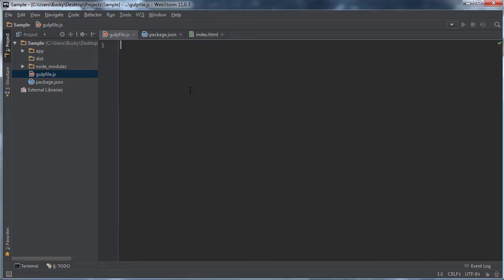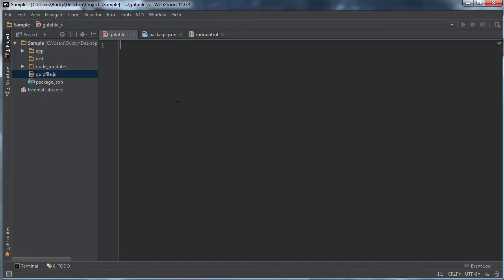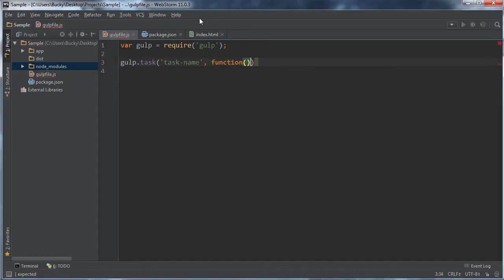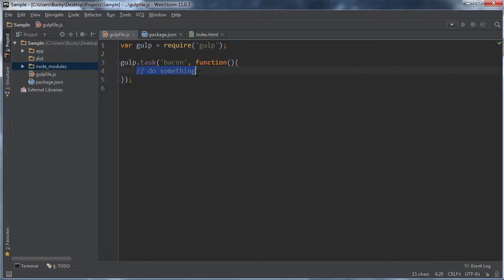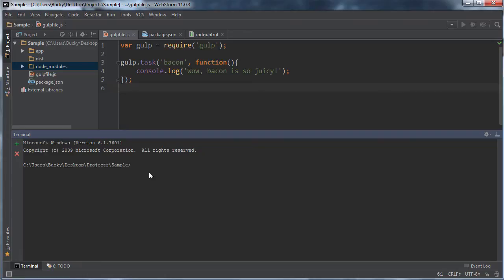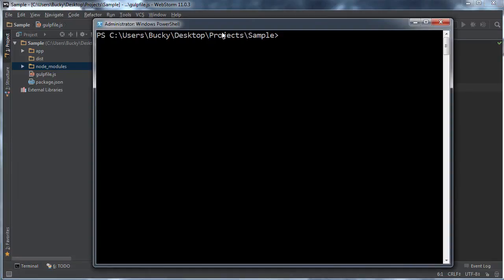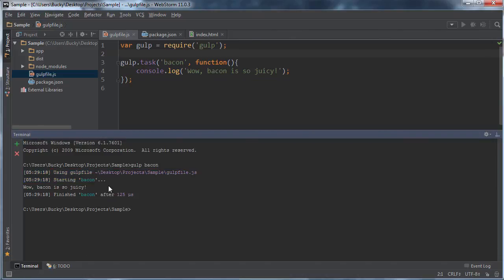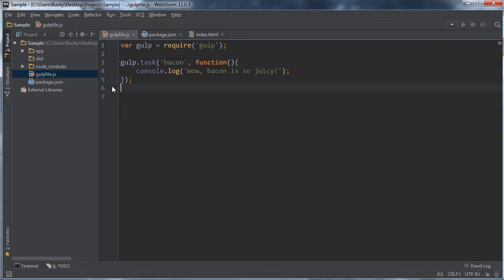Gulp Gulp js Tutorial for Beginners 3 Creating Tasks